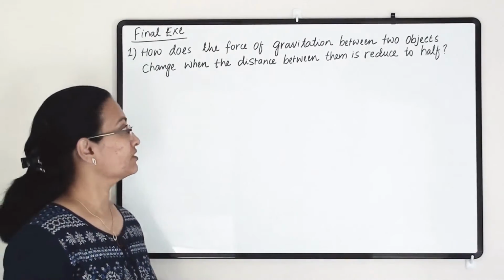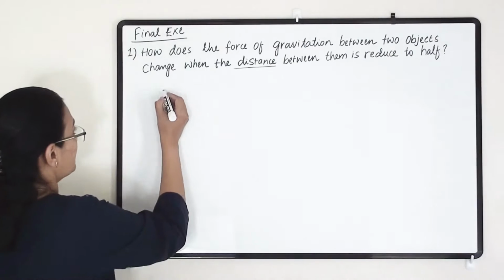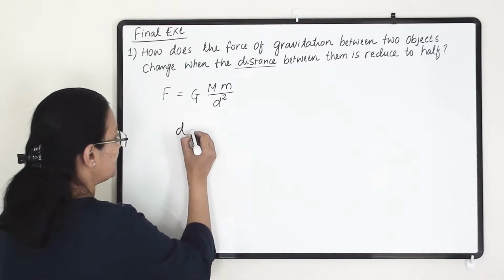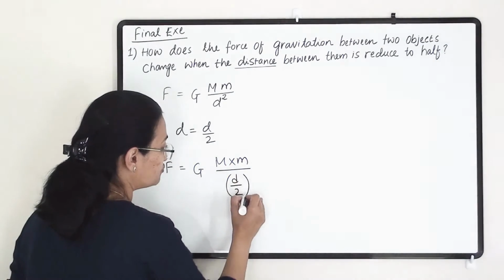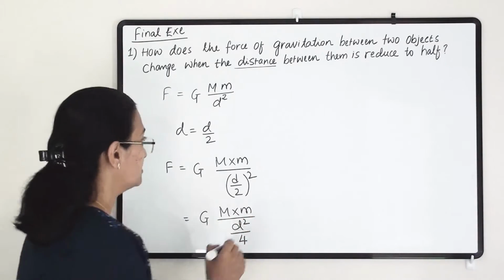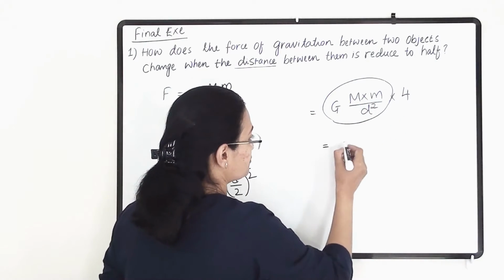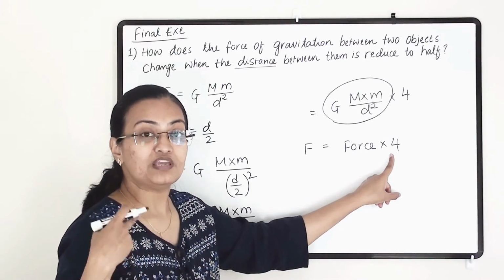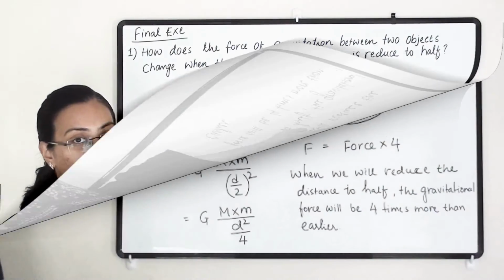CBSE Std-9 Sci Ch-10|| Que no,1 Final Exe|| Gravitation|| NEET JEE Physics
How does the force of gravitation between two objects change when the distance between them is reduced to half ?